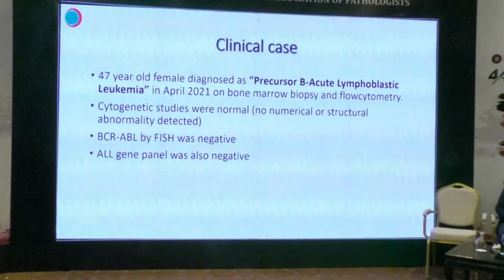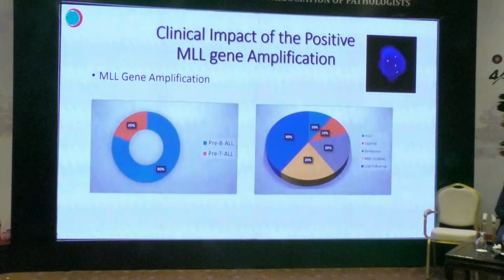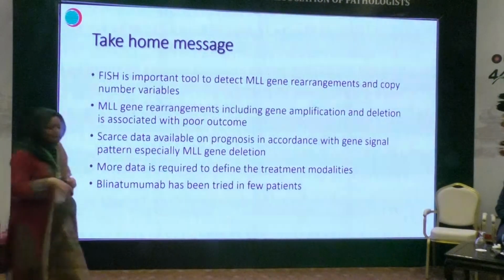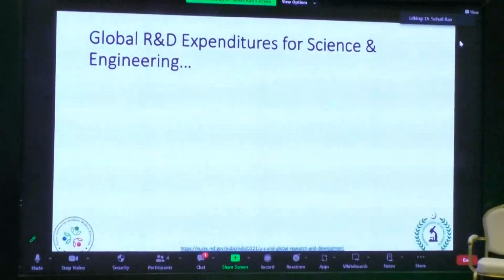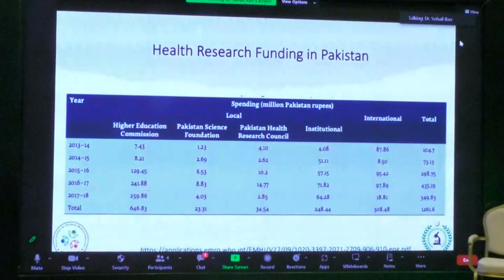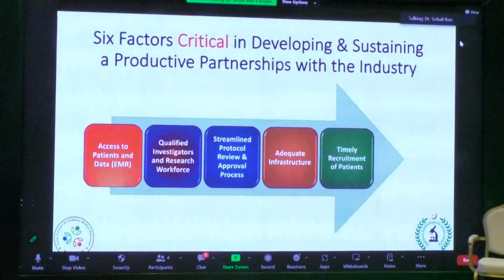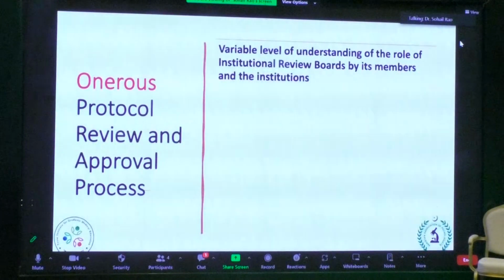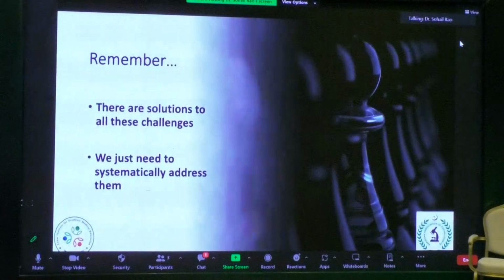Molecular Pathology session held at Emerald Hall C, Day 1, Pc Hotel Lahore, PAP 23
Get ready to dive into the captivating world of Molecular Pathology with this incredible YouTube video! Explore the intricacies of genetic and molecular changes in diseases and their diagnostic implications. 🧬💉 Join experts as they unravel the mysteries of molecular pathology and its impact on patient care. Watch this video to expand your knowledge and stay at the forefront of this rapidly evolving field! 📚 Don't miss out! 😄